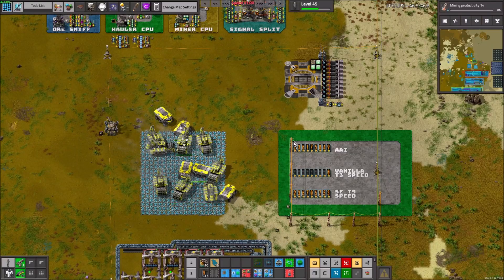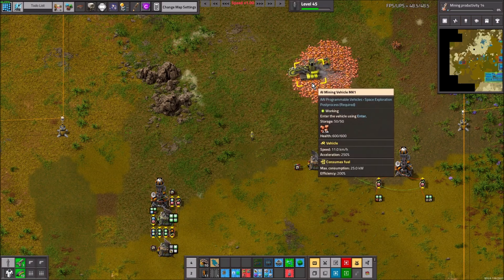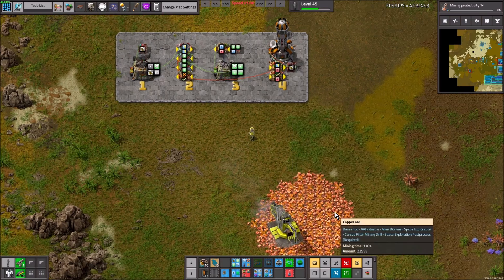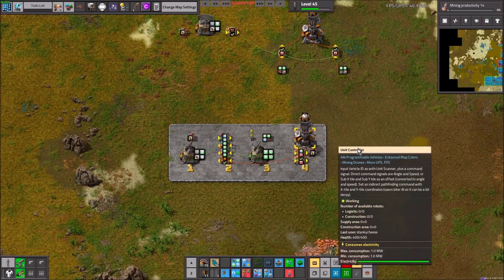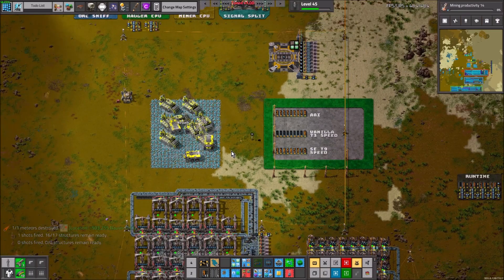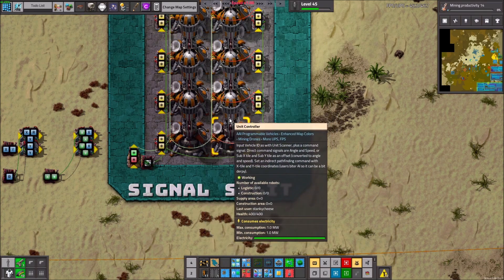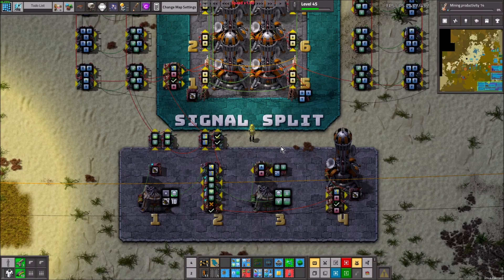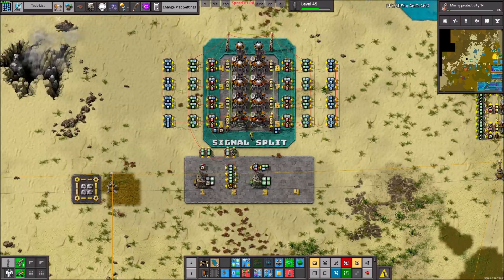AAI Mining Tutorial 2 \\ Continuous Miner Movement & Commanding Multiple Units!!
A newer tutorial series for an older, yet awesome factorio mod: AAI Vehicles. In this video you will learn how to keep a miner continuously moving as well as commanding as many units as you wish! Also some tricks on how to keep the miners from bumping into one another!

15:20 EPIC DEMO of what you will learn to do!

0:00 Intro
0:22 Tutorial Begins
1:06 Automatic Zone Assignment
1:58 Continuous Miner Movement
7:05 Controlling Multiple Miners
9:15 The Offset (Preventing Miners from crashing into one another)
11:29 Customized Square movement blueprint and Bonus Tips!

Mods Used in this Video:
Dectorio (Colored Concrete)
Text Plates
AAI Programmable Vehicles
AAI Miner
AAI Signals